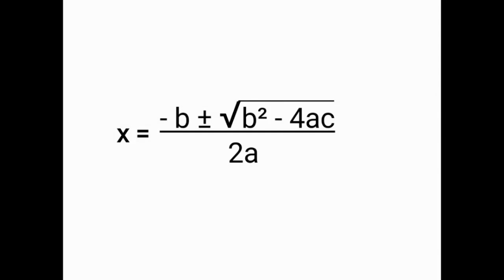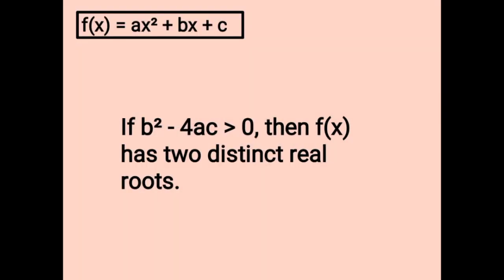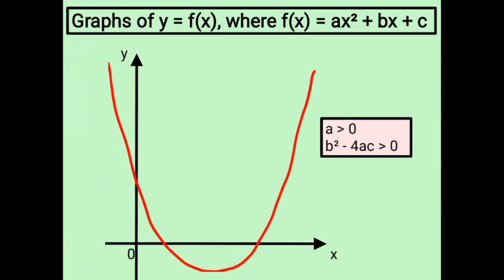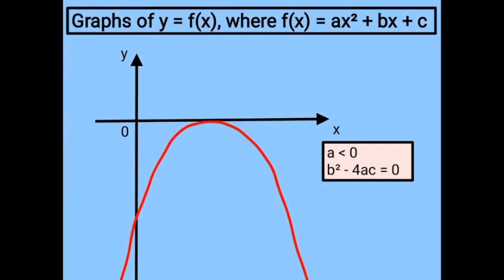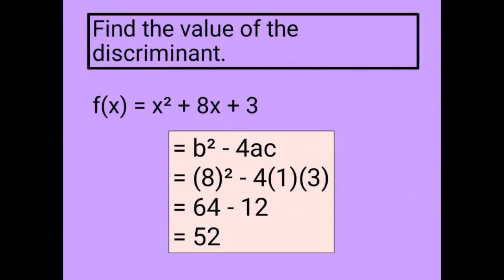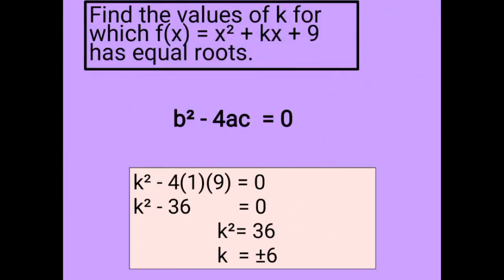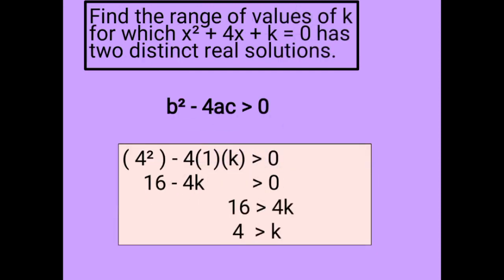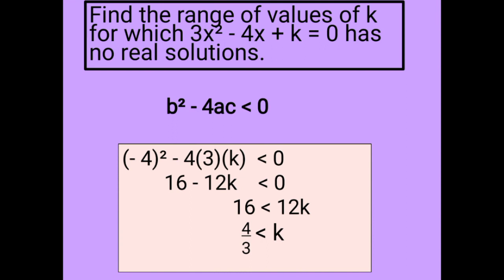The discriminant - EASY LEARNING - How to use the discriminant to check the shape of sketch graphs?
In this video I'll be covering about The Discriminant. What is The Discriminant? Learn how to use The Discriminant to find the number of Roots a graph has. You will also learn how to use the discriminant to check the shape of sketch graphs. Lessons will be covered with Clear Definitions and Examples.